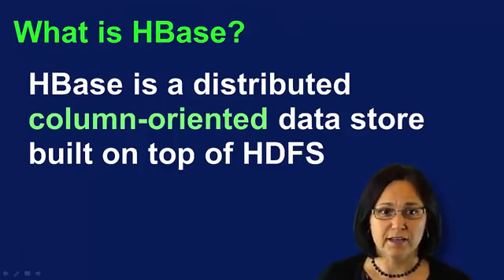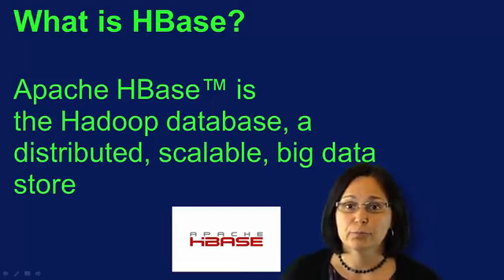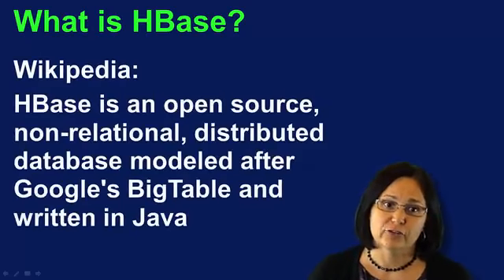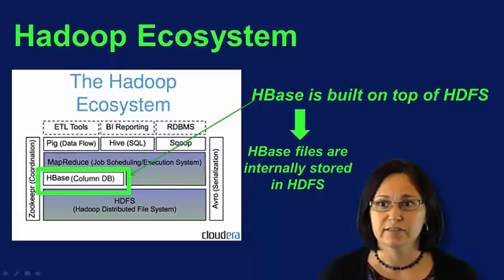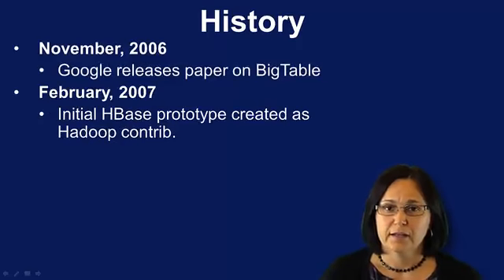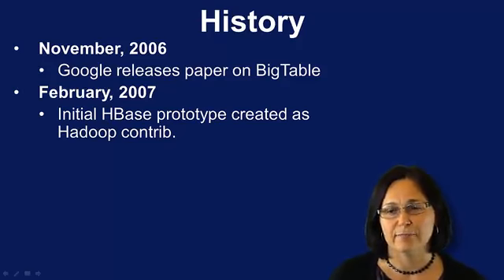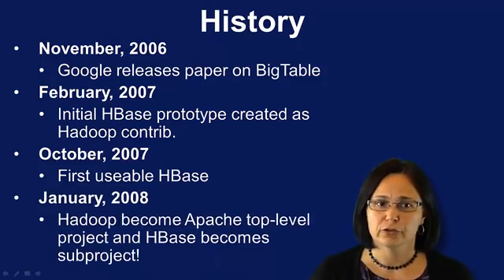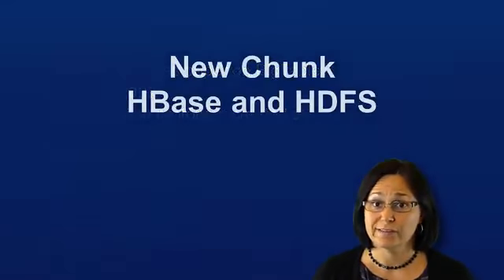Introduction to HBase || UC San Diego